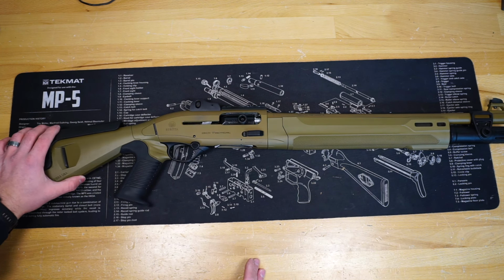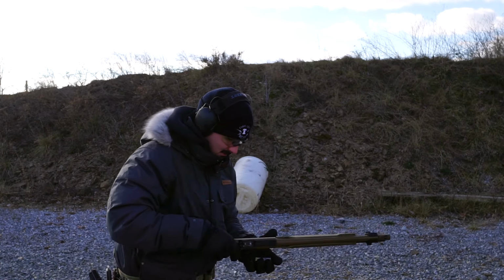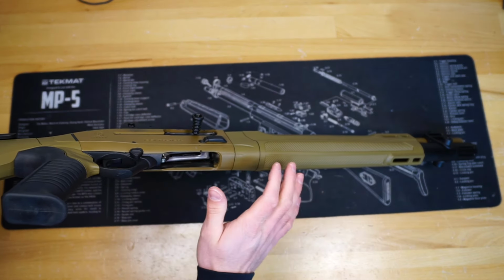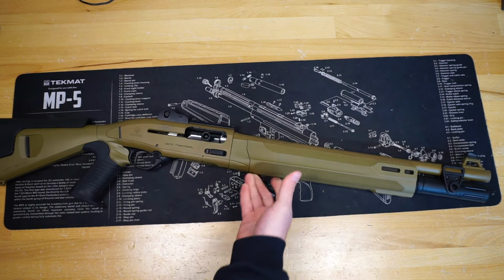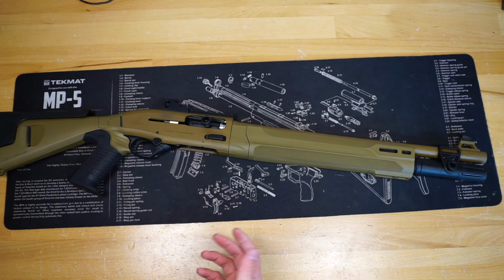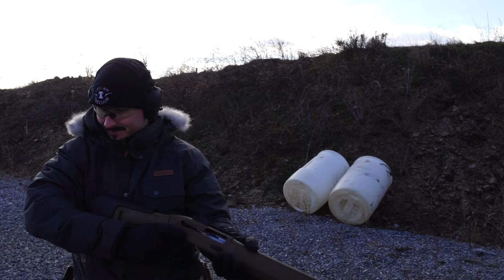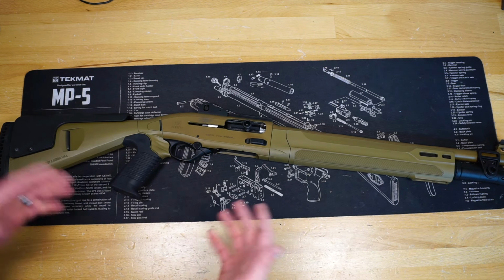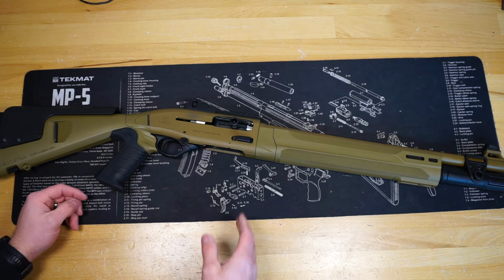The Beretta 1301 Tactical...